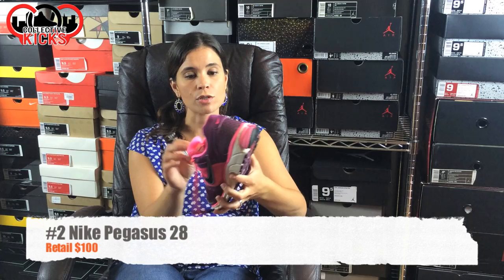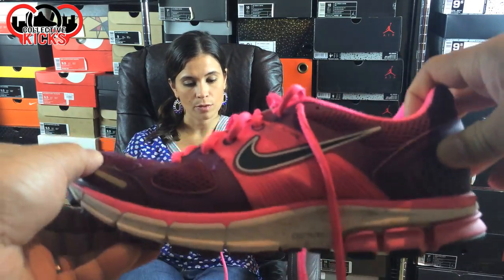Wife's Top 5 Running Shoes! (For Performance 2014)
Here is a list of my wife's Top 5 Running Shoes that she has in her collection of running shoes.  She has probably over 40 running sneakers in total, and I figured I would have her show us the Top 5!

#5 Nike Pegasus 29
#4 Saucony Ride 6
#3 Adidas Energy Boost
#2 Nike Pegasus 28
#1 Brooks Ghost 6